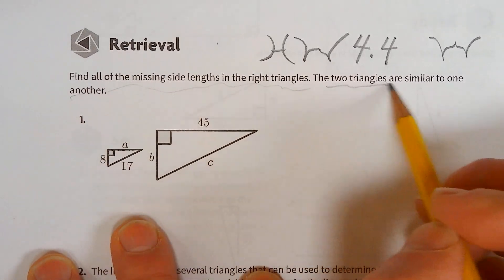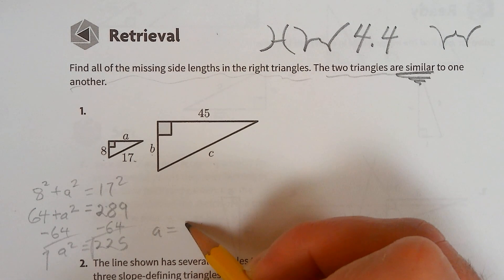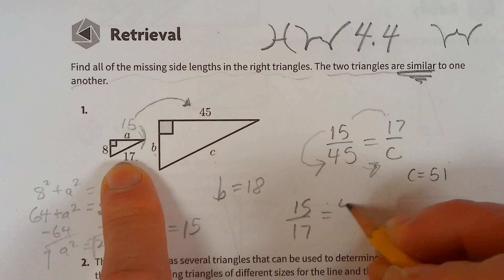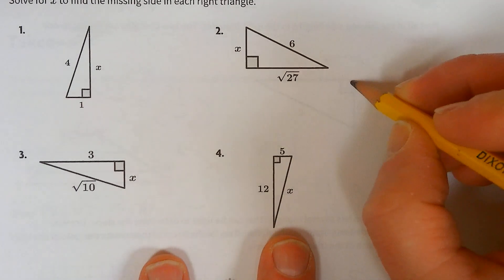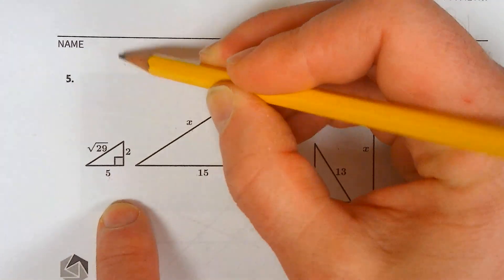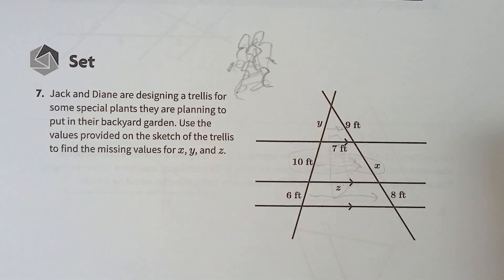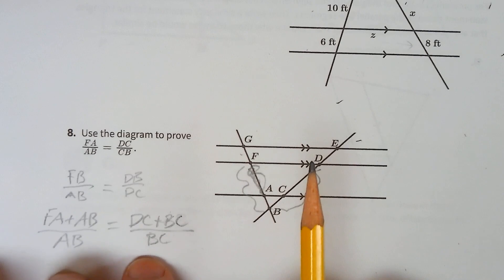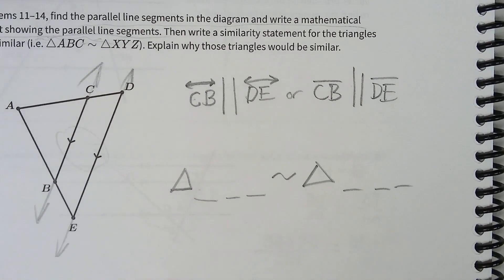4.4HW part 1